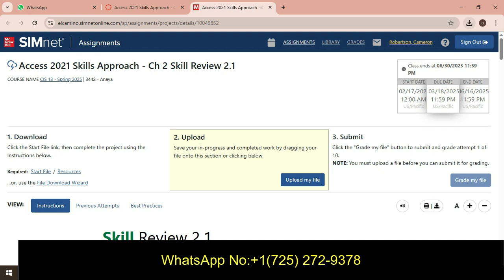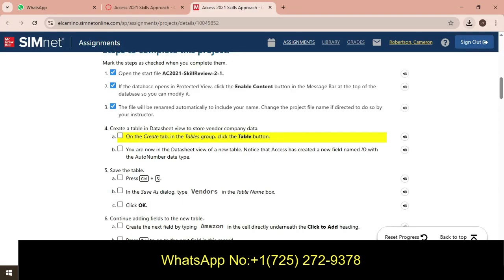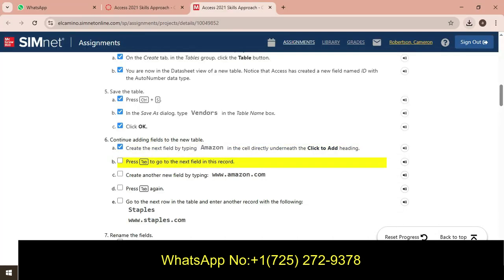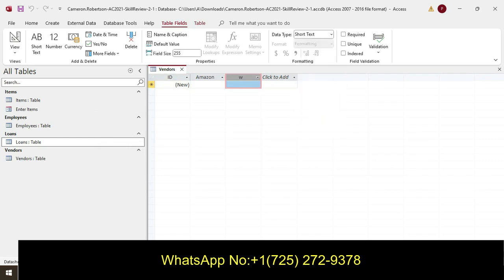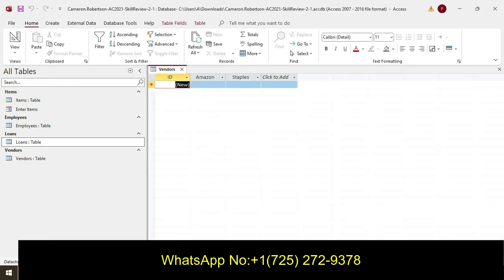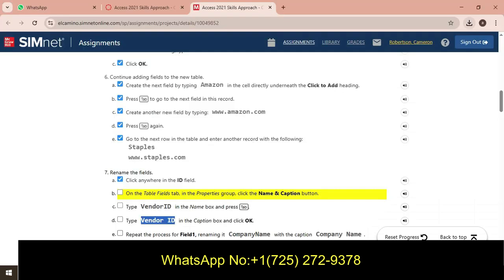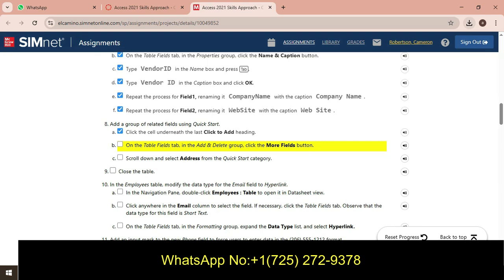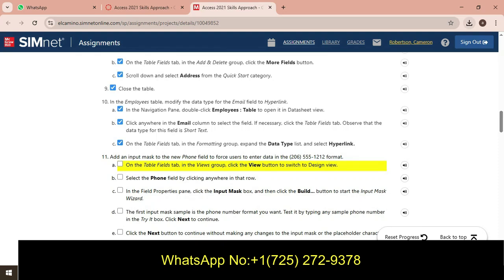Access 2021 Skills Approach Ch 2 Skill Review 2 1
Access 2021 Skils Approach - Ch 2 Challenge Yourself 2.3